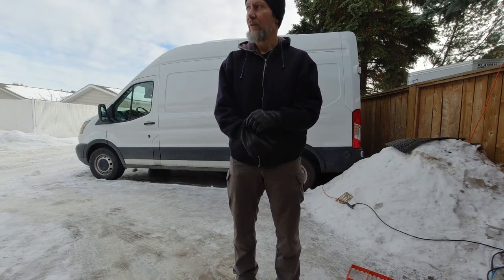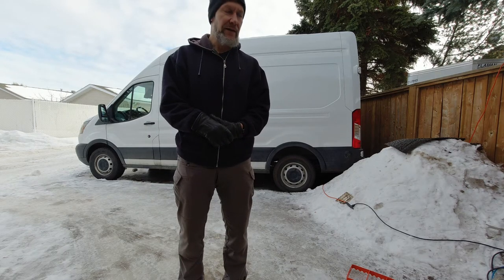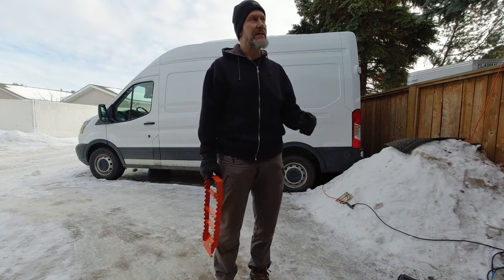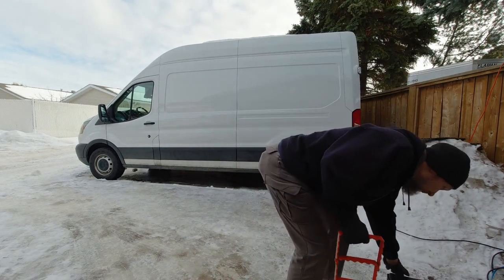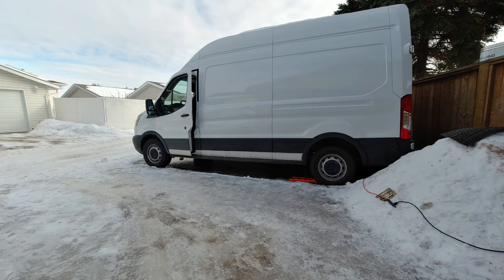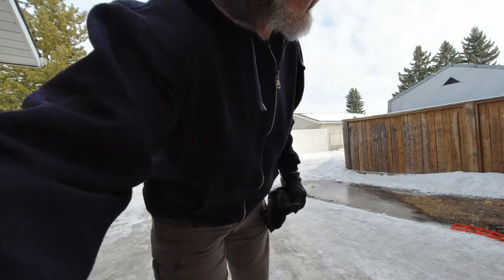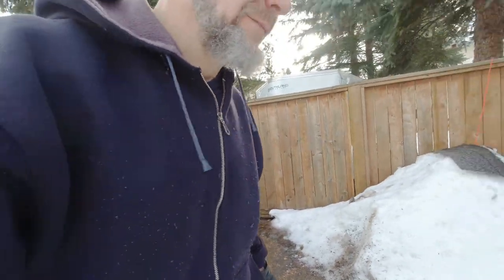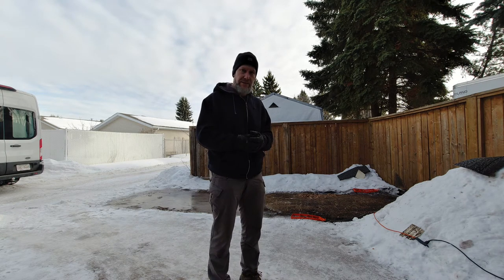Lessons Learned - Traction Aids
These are some lessons I have learned during my jump into van life.  In this video I describe and demonstrate the importance of traction aids for a van.

A smart man learns from his mistakes, a wise man learns from the mistakes of others.

- Skid